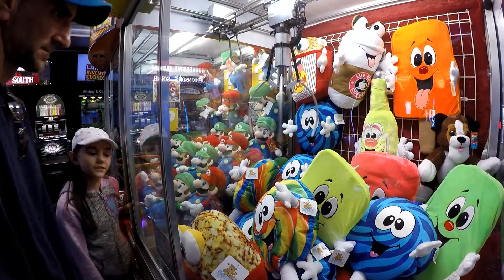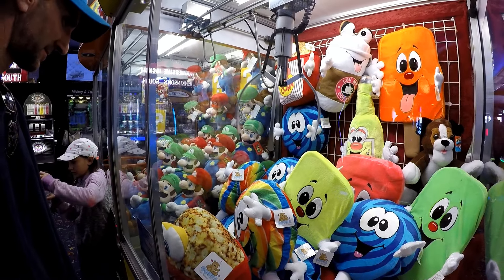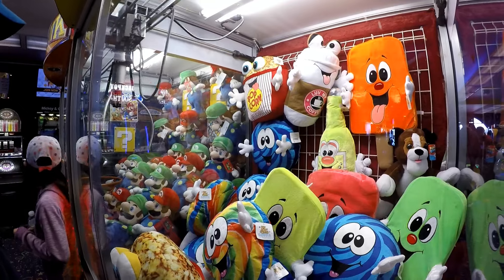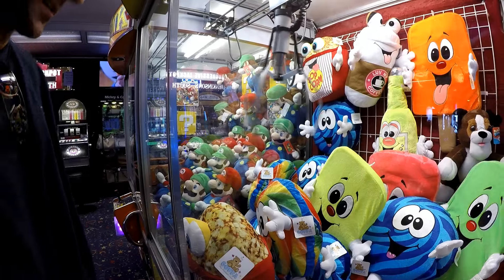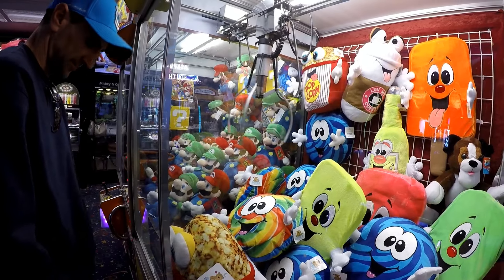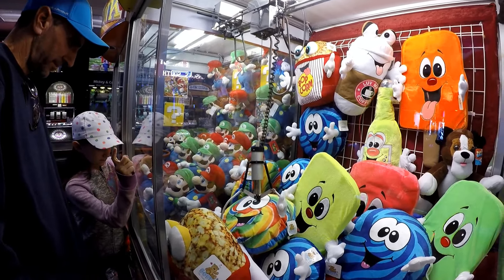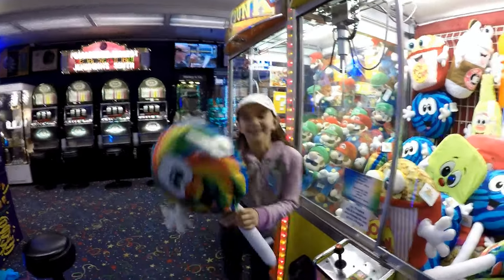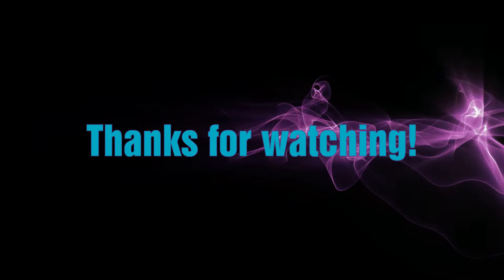GIANT PLUSH LOLLY POP CLAW MACHINE WIN!!!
Watch as we play this machine filled with super adorable, huge plushies!